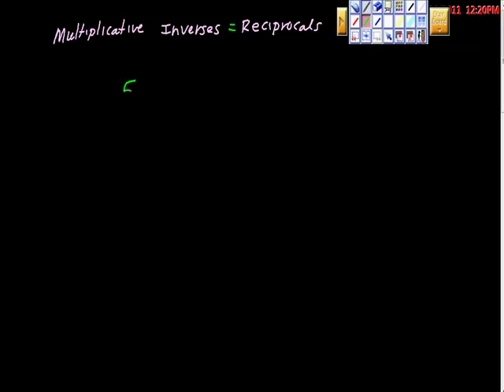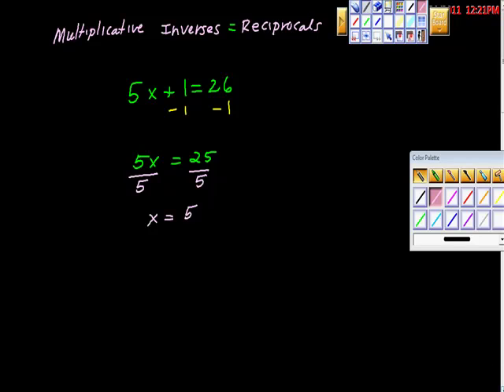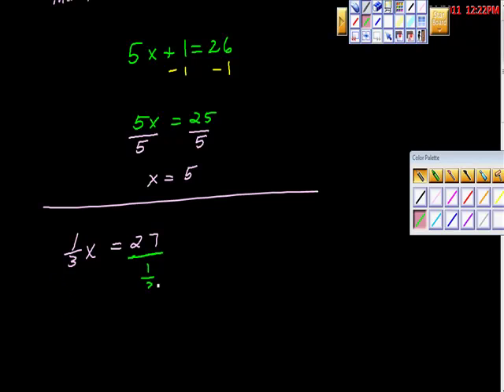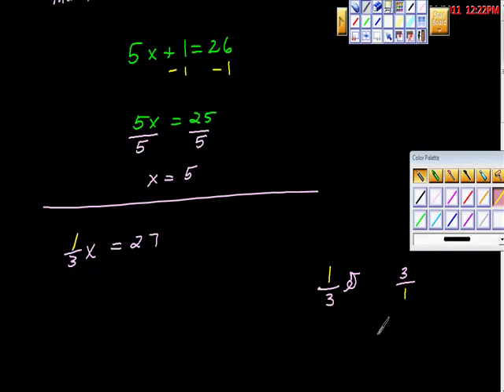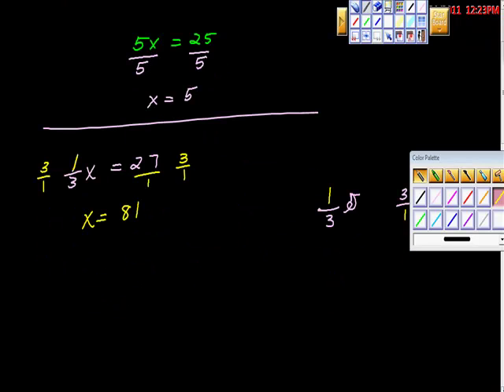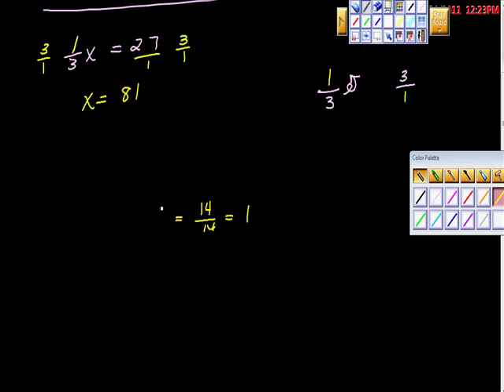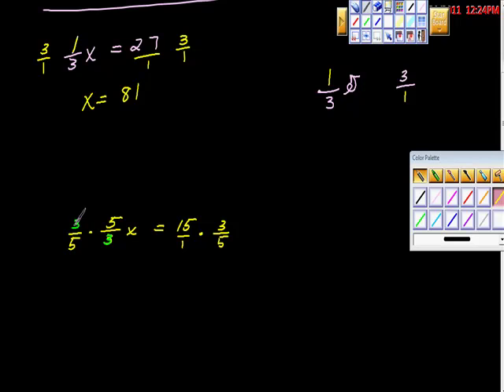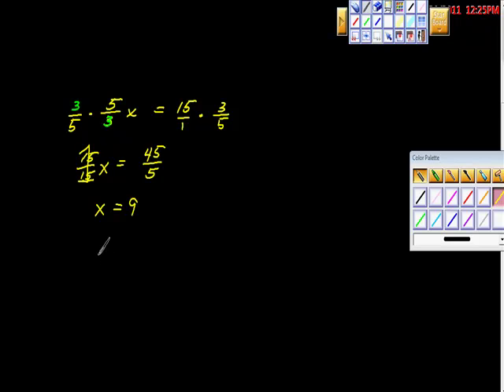Multiplicative Inverse Reciprocal Algebra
A tutorial designed to illustrate how to use reciprocals to aid in solving and simplifying algebraic equations and expressions